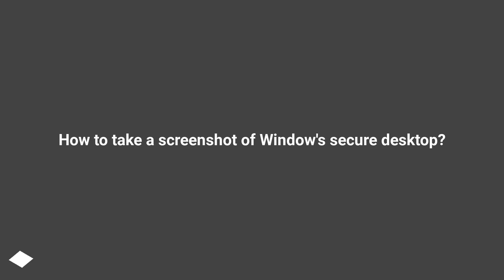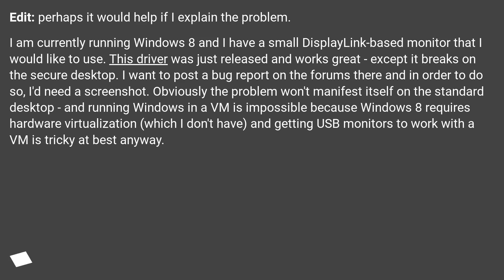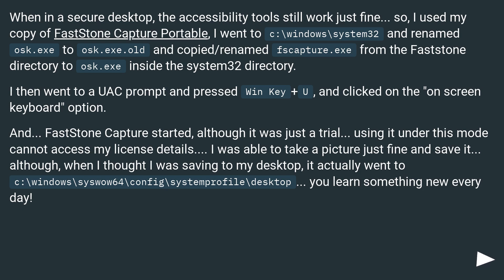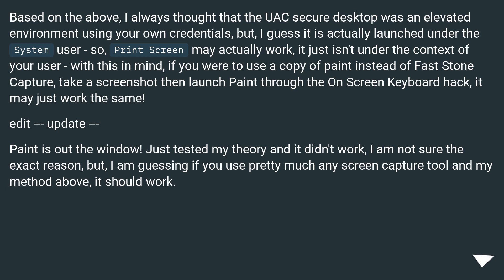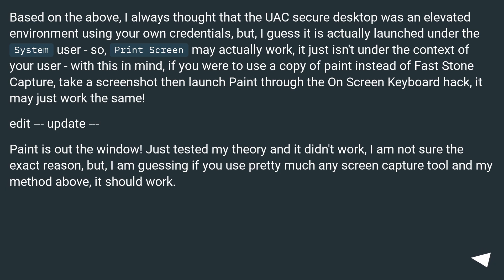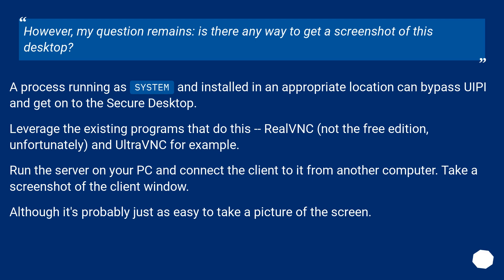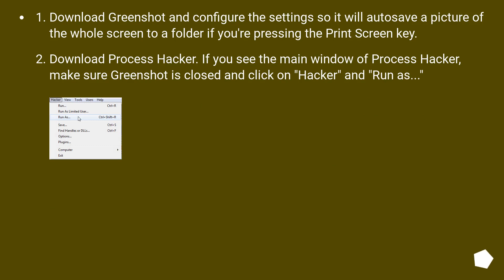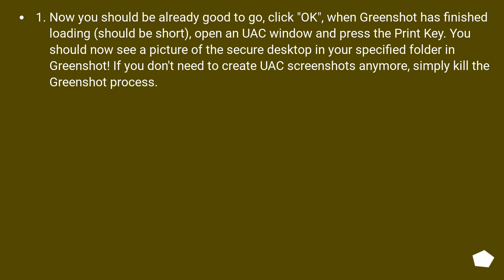How to take a screenshot of Window's secure desktop?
Chapters
00:00 Question
01:19 Accepted answer (Score 40)
03:38 Answer 2 (Score 19)
03:51 Answer 3 (Score 17)
04:32 Answer 4 (Score 13)
06:58 Thank you